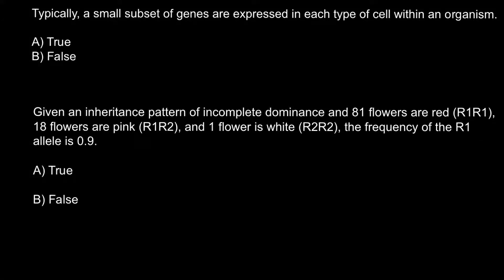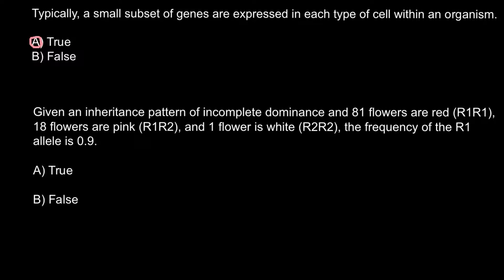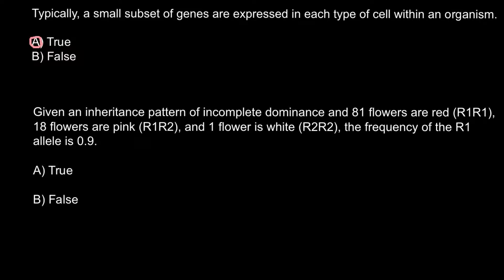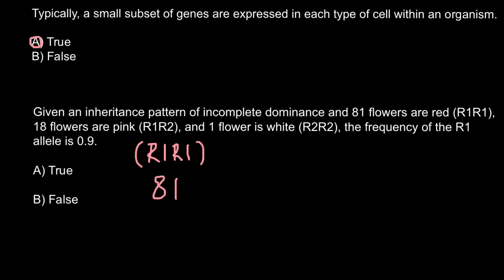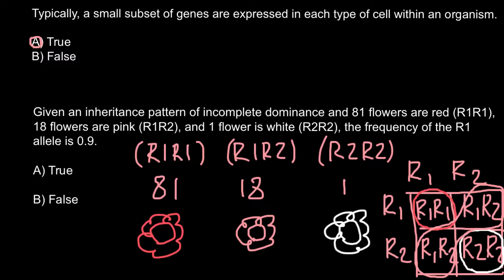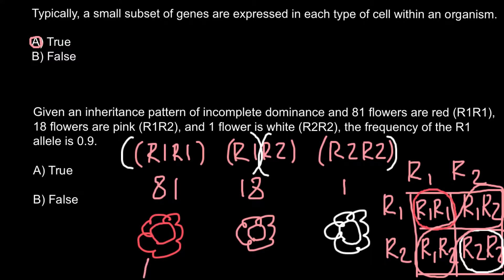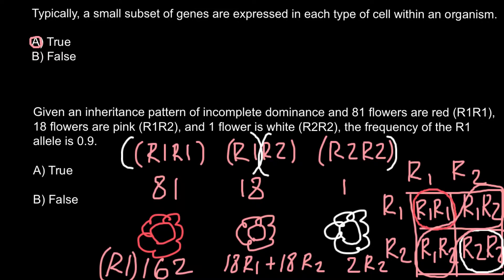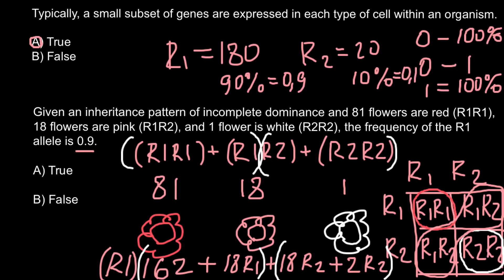How to calculate allele frequency?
Allele frequency, or gene frequency, is the proportion of a particular allele (variant of a gene) among all allele copies being considered. It can be formally defined as the percentage of all alleles at a given locus in a population gene pool represented by a particular allele.

In other words, it is the number of copies of a particular allele divided by the number of copies of all alleles at the genetic place (locus) in a population. It is usually expressed as a percentage. In population genetics, allele frequencies are used to depict the amount of genetic diversity at the individual, population, and species level. It is also the relative proportion of all alleles of a gene that are of a designated type.

Given the following:

A particular locus on a chromosome and the gene occupying that locus a population of N individuals carrying n loci in each of their somatic cells (e.g. two loci in the cells of diploid species, which contain two sets of chromosomes) different alleles of the gene exist one allele exists in a copies then the allele frequency is the fraction or percentage of all the occurrences of that locus that is occupied by a given allele and the frequency of one of the alleles is a/(n*N).

For example, if the frequency of an allele is 20% in a given population, then among population members, one in five chromosomes will carry that allele. Four out of five will be occupied by other variant(s) of the gene.

Note that for diploid genes the fraction of individuals that carry this allele may be nearly two in five (36%). The reason for this is that if the allele distributes randomly, then the binomial theorem will apply: 32% of the population will be heterozygous for the allele (i.e. carry one copy of that allele and one copy of another in each somatic cell) and 4% will be homozygous (carrying two copies of the allele). Together, this means that 36% of diploid individuals would be expected to carry an allele that has a frequency of 20%. However, alleles distribute randomly only under certain assumptions, including the absence of selection. When these conditions apply, a population is said to be in Hardy–Weinberg equilibrium.

The frequencies of all the alleles of a given gene often are graphed together as an allele frequency distribution histogram, or allele frequency spectrum. Population genetics studies the different "forces" that might lead to changes in the distribution and frequencies of alleles—in other words, to evolution. Besides selection, these forces include genetic drift, mutation and migration.